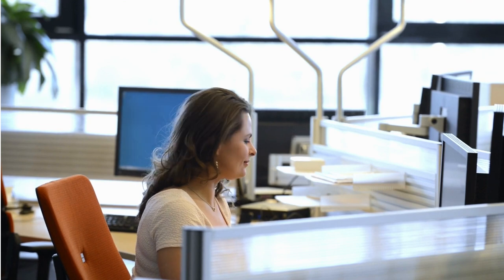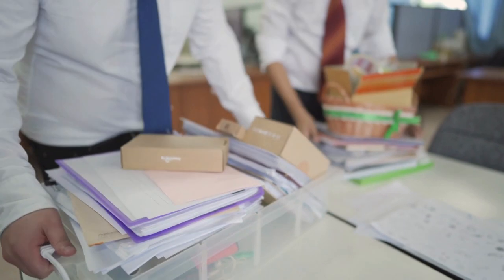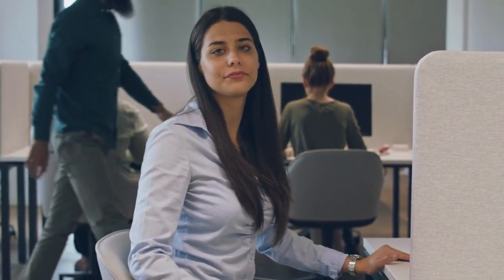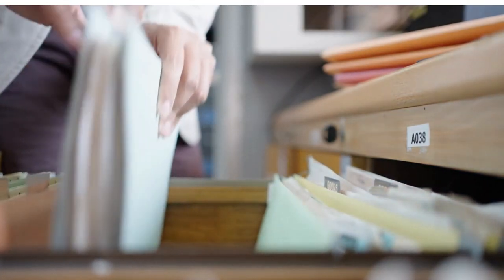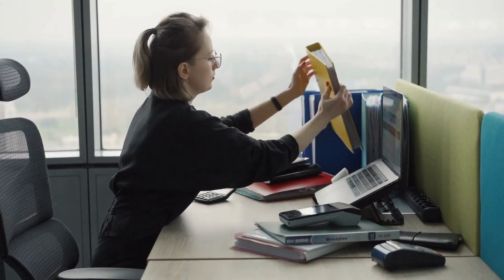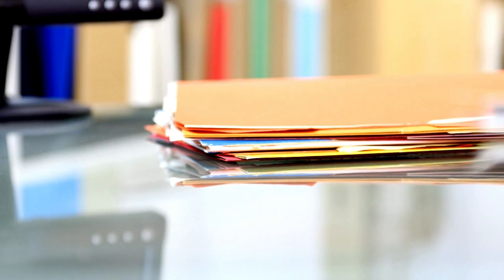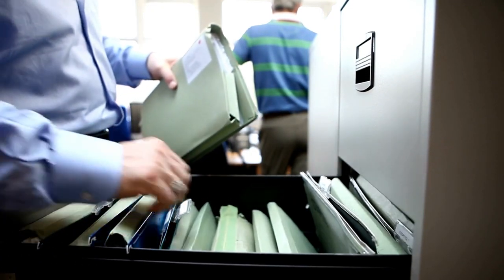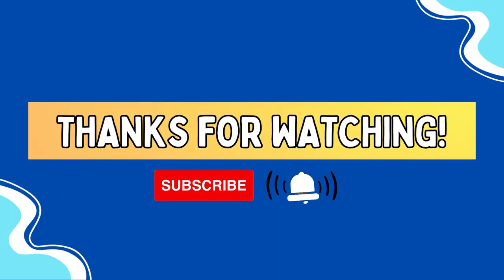How To Organize Your Cubicle👨🏼‍💼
Hello!👋🏼

Learning steps to organize your cubicle can have a significant impact on your overall performance in the office. The steps on this video can help you decide what to do to organize your workspace💡